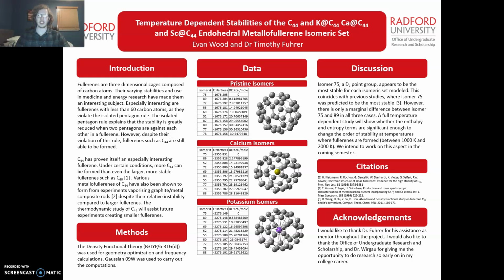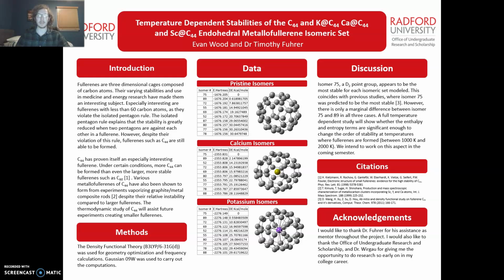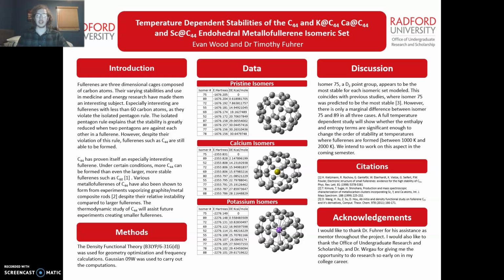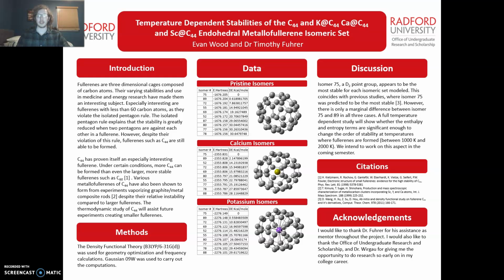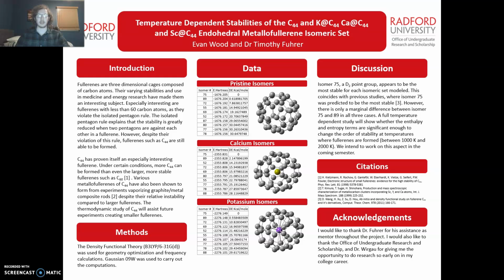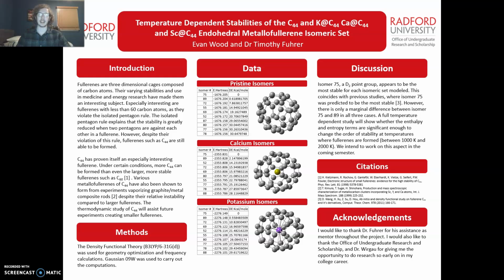(RUSEF) Temperature Dependent Stabilities of C44 Isomers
Discussion of research on the temperature dependent stabilities of the fullerene C44.